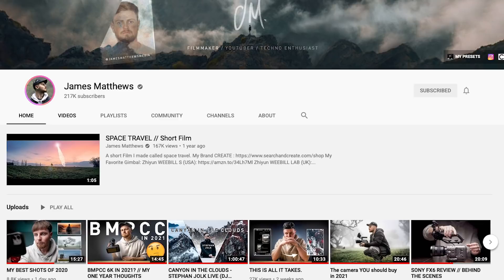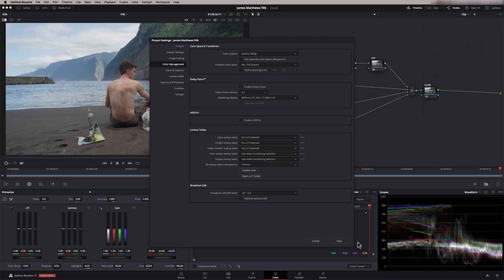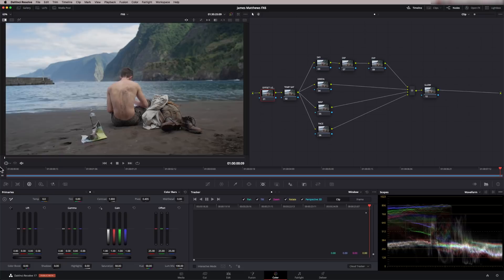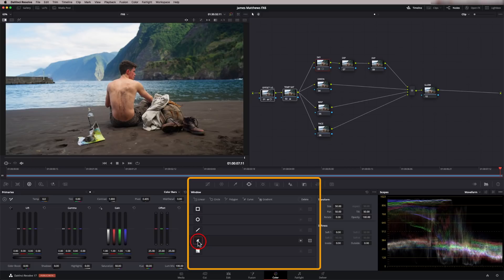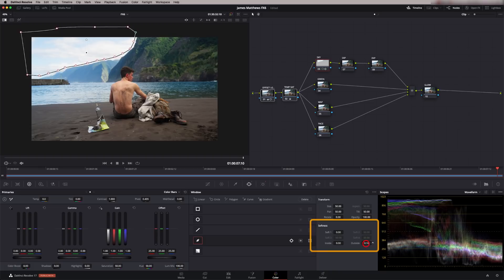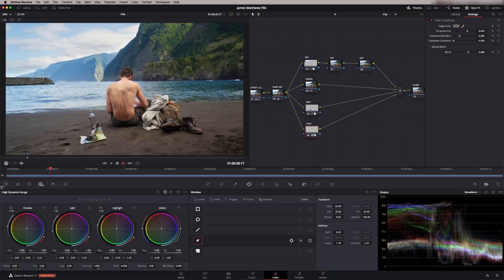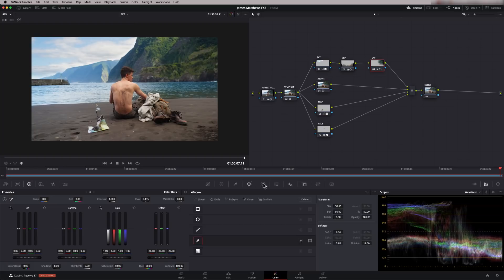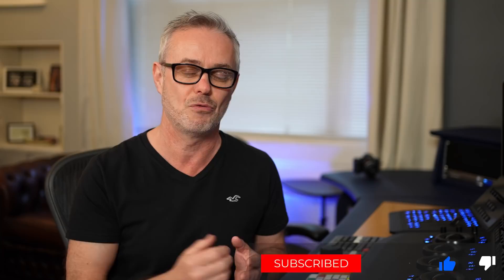A Pro Colorist insight. How to Grade in Resolve - What is my thought Process?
How does a Pro colorist think.? Im going to show you step by step how I grade Slog3 in DaVinci Resolve using footage from the new Sony FX6 camera. James Matthews asked me if i wanted to grade some footage and here it is. An in-depth look at using Slog3 in DaVinci Resolve 17 with a pro colourist.
A huge Thank You to James Matthews for the footage and just being a top bloke!
Join Exclusive mailing list here for free node tree and a few other free things.
00:00 Intro
01:05 Start of grade and explain workflow
01:45 Colour management
03:20 First nodes, exposure, saturation etc.
05:26 Analyse the image - What are my thoughts?
05:53 Sky
08:15 Trees
09:38 Curves
11:17 Face
16:07 Lighting the scene
18:36 Final touches
20:42 Final thoughts  and before/after look
21:07 Outro